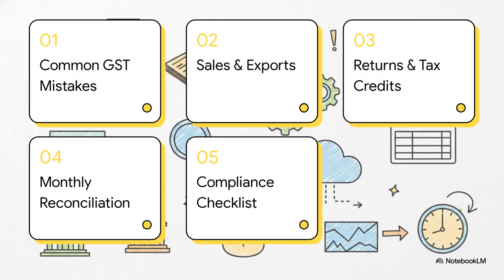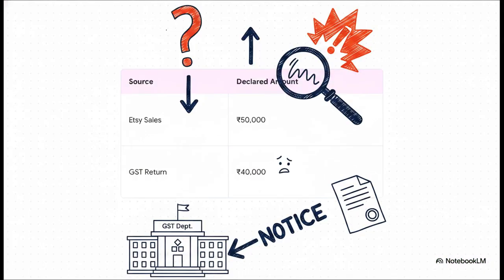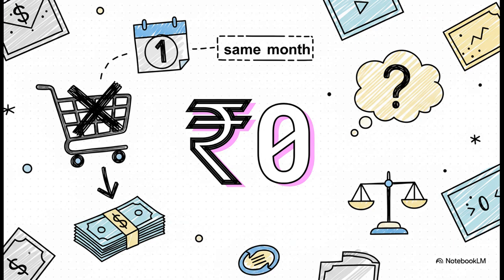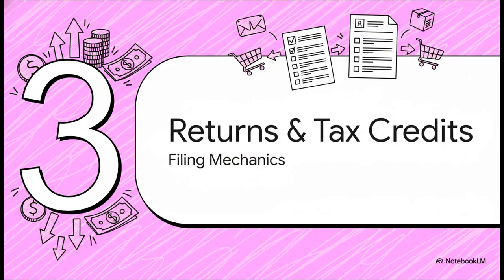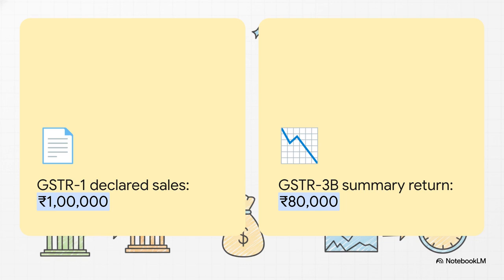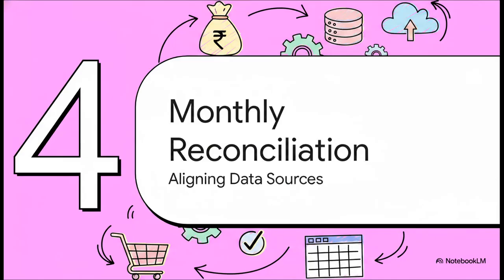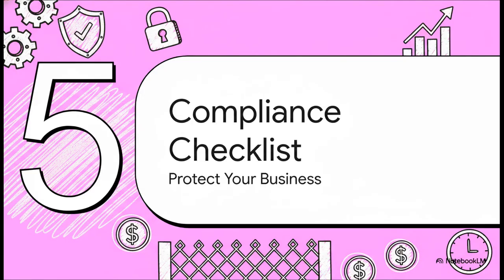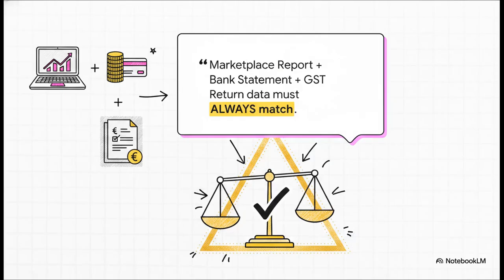🚨 Top GST Filing Mistakes Online Sellers Must Avoid | Etsy, Amazon & Shopify Sellers Guide 2026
Description

Are you selling online through Etsy, Amazon, Flipkart, Meesho, Shopify, or your own website? In this video, you'll learn the most common GST filing mistakes that online sellers make and how to avoid costly penalties, notices, and compliance issues.

📌 In This Video:
✅ GST Filing Mistakes for Online Sellers
✅ GSTR-1 & GSTR-3B Reconciliation
✅ Cancelled Orders & Refund Adjustments
✅ Export Sales GST Rules
✅ Etsy Seller GST Compliance
✅ Amazon & Shopify GST Tips
✅ Input Tax Credit (ITC) Mistakes
✅ HSN/SAC Code Errors
✅ Bank Statement Reconciliation
✅ GST Return Filing Best Practices

Whether you're a beginner or an experienced eCommerce seller, this guide will help you stay GST-compliant and avoid common tax filing errors.

Keywords / Tags

GST Filing Mistakes,
Online Seller GST,
Etsy GST India,
Amazon Seller GST,
Shopify GST,
GST Return Filing,
GST Compliance,
Ecommerce GST,
GSTR1 Filing,
GSTR3B Filing,
GST for Online Sellers,
Export GST Rules,
Etsy Seller Tips,
Amazon Seller Tips,
Shopify Seller Tips,
GST Notice,
GST Penalty,
Input Tax Credit,
ITC Mistakes,
GST Reconciliation,
Ecommerce Tax,
Online Business India,
Digital Product GST,
International Sales GST,
GST Guide 2026,
SSDigitalIndia